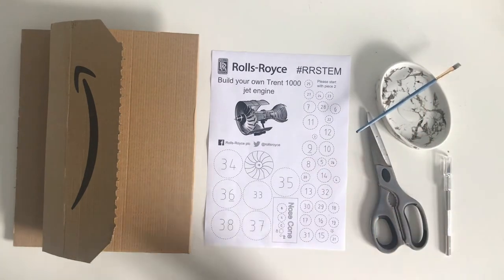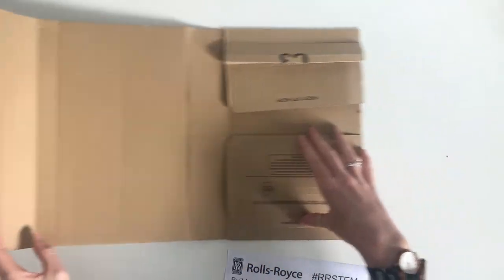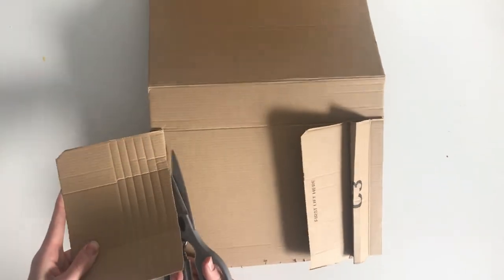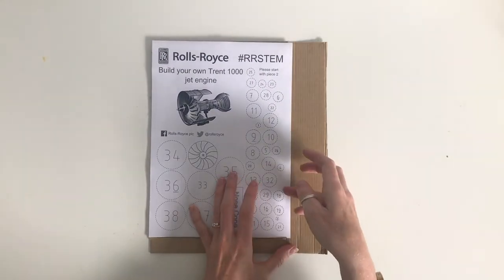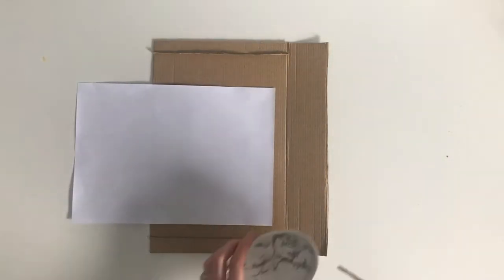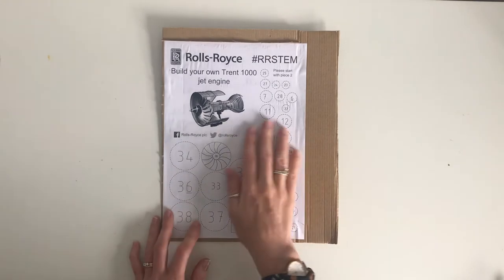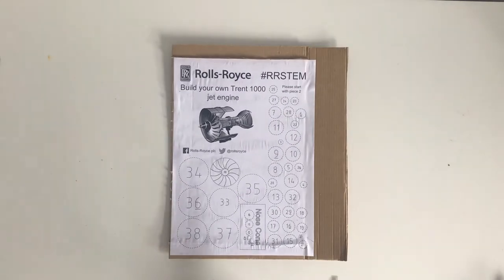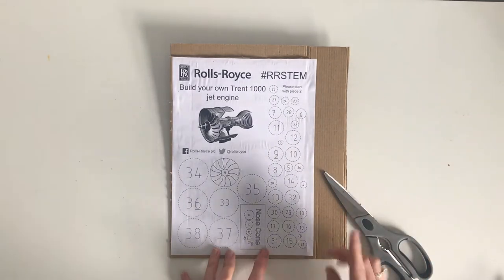STEMtastic - Build a 3D jet engine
Join me whilst I talk you through 3D printing and how we use it in Rolls-Royce. We then make our own 3D printed jet engines together!